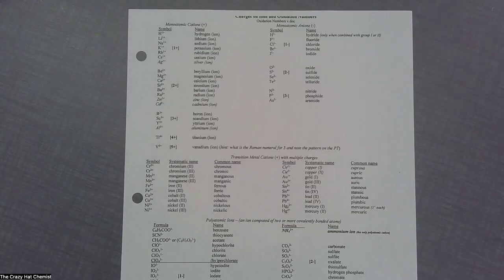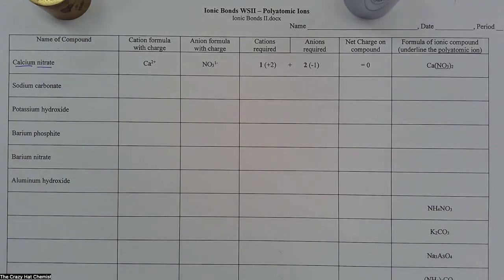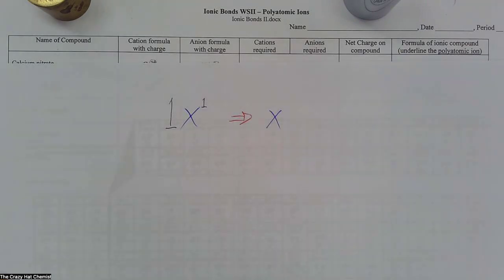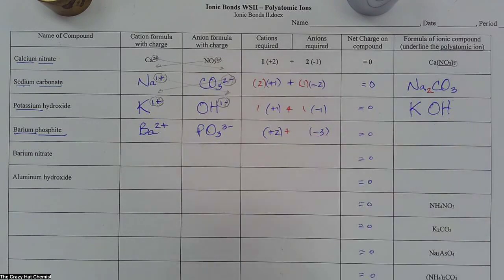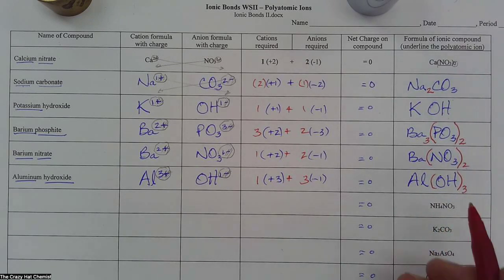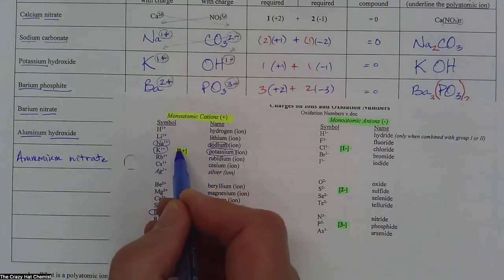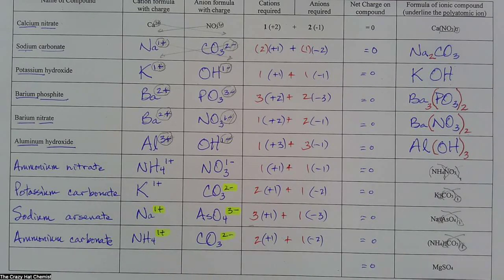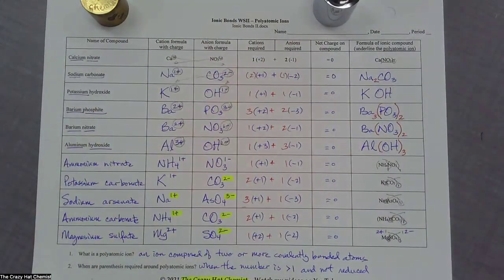Ionic Bonds WS II - Stepwise Solutions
This video covers writing formulas and naming formulas of ionic compounds.  Both cationic metals and a polyatomic ion are used.  Additionally both nonmetals and polyatomic ions are used.  What is the net charge on an ionic compound?  How to determine the net charge on an ionic compound.  What is a polyatomic ion?  When are parenthesis required for polyatomic ions?